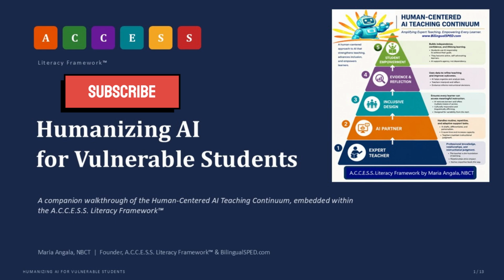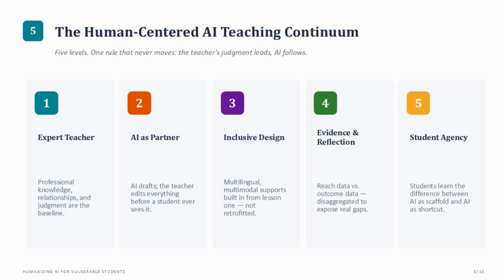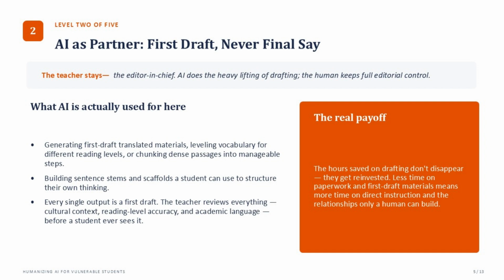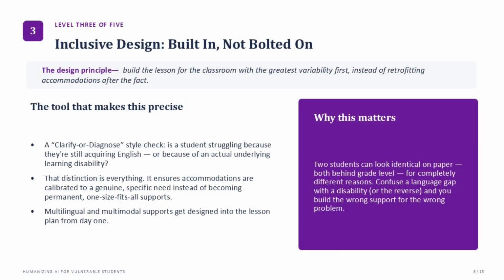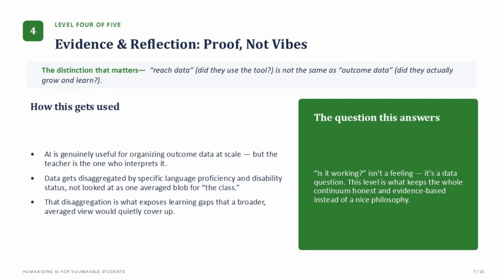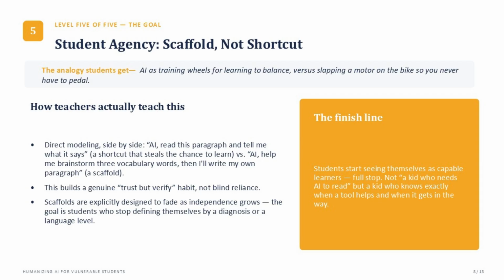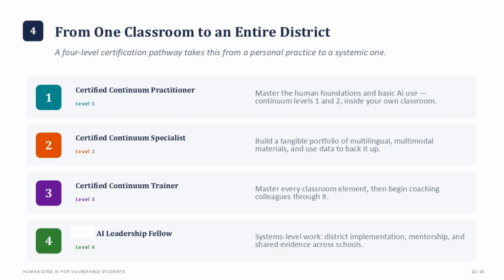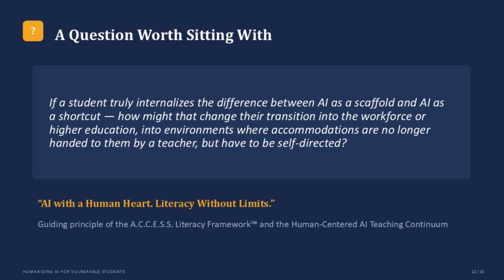What The Human Centered AI Teaching Continuum Is About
The Human-Centered AI Teaching Continuum is embedded within the A.C.C.E.S.S. Literacy Framework to guide educators in using AI ethically and effectively to amplify expert teaching for multilingual learners and students with disabilities.

This infographic illustrates how the Human-Centered AI Teaching Continuum complements the A.C.C.E.S.S. Literacy Framework by positioning artificial intelligence as a collaborative partner that enhances—rather than replaces—the expertise of educators. The continuum demonstrates a developmental journey in which teachers progress from being Expert Teachers to effectively partnering with AI, designing inclusive learning experiences, using evidence to inform instruction, and ultimately empowering students to become confident, independent learners.

This infographic shows how AI strengthens each component of the A.C.C.E.S.S. Literacy Framework:

A – Access: AI removes barriers by providing accessible texts, translation, and multimodal learning resources.
C – Connect: AI supports language development by helping students build vocabulary, background knowledge, and meaningful connections.
C – Cultivate: AI personalizes literacy instruction to develop reading, writing, listening, and speaking skills.
E – Engage: AI creates interactive, relevant, and student-centered learning experiences that increase participation and motivation.
S – Scaffold: AI provides differentiated supports, visual aids, guided practice, and accommodations that meet diverse learning needs.
S – Success: AI helps build student independence, confidence, and lifelong learning skills by gradually releasing responsibility to learners.
At its core, this model emphasizes that technology is most effective when guided by human expertise, ethical decision-making, equity, and meaningful relationships. AI serves as a tool to amplify great teaching, improve instructional design, foster collaboration, support data-informed decision-making, and create more inclusive learning environments for multilingual learners, students with disabilities, and all students.

Guiding Principle: AI with a Human Heart. Literacy Without Limits. This philosophy reflects the belief that the future of education lies not in replacing teachers with technology, but in empowering educators to use AI responsibly to expand opportunities, remove barriers, and ensure every learner can thrive.

I'm Maria Angala — National Board Certified Teacher (2009, renewed 2018), bilingual special education teacher with 22+ years in Washington, DC, and the creator of the A.C.C.E.S.S. Literacy Framework™, an original six-stage instructional system designed for multilingual learners, dually-identified ELL/SPED students, and inclusive classrooms.

My students are the ones most teachers find hardest to reach — middle schoolers with significant cognitive and developmental differences, many of whom are also English Language Learners navigating two languages and a disability label at the same time. Everything in this store was built for those kids. Not as a workaround. As rigorous, dignity-forward instruction.

What you'll find here:
IEP goal banks for ELL and SPED students · Life skills and transition materials · SEL resources · Neurodiversity children's books · A.C.C.E.S.S. Framework™ lesson templates · Disability visual guides (ADHD, Autism, ID, Speech & Language) · AI-enhanced anchor charts · and more — growing every week.

I'm also the recipient of the Outstanding Special Education Teacher award from NASET and a United Nations Representative for DKG International Society for Women Educators. The A.C.C.E.S.S. Framework is currently being piloted internationally in the Philippines, with expansion into Myanmar and Malaysia underway.

If you teach the students who fall through the cracks — or if you are one of those teachers who feels unseen — you're exactly who I made this for.

📍 More free resources, classroom reflections, and PD: BilingualSPED.com